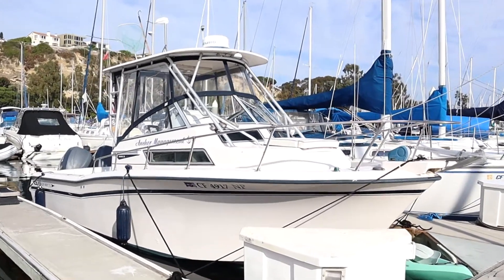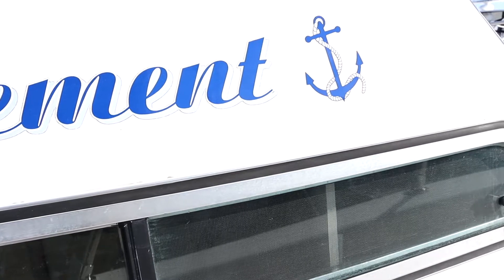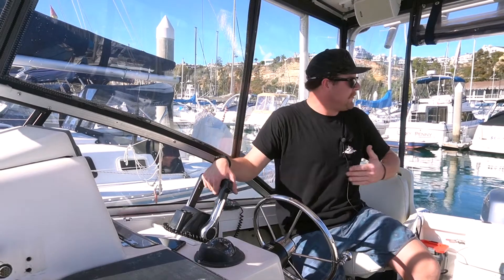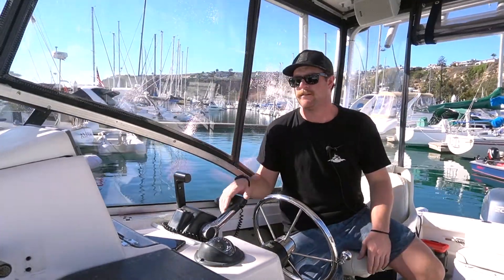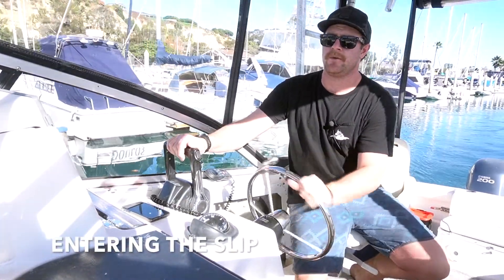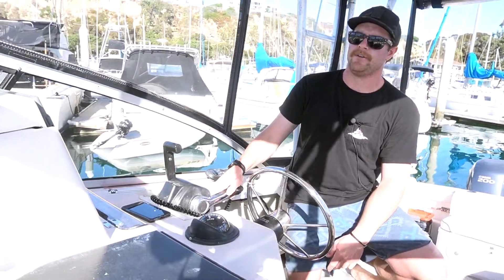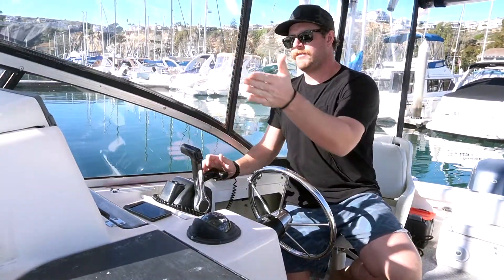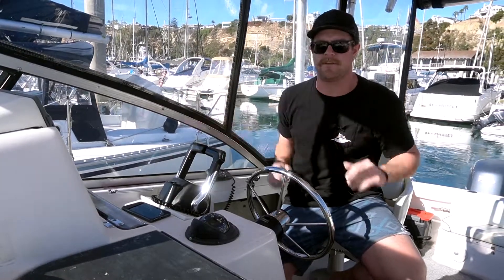EPISODE 007: THE 2 MOST IMPORTANT TIPS WHEN DOCKING A BOAT!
Hey crew! Here is a quick video of how to dock a boat! I share 2 of the most important tips, so grab a pen and paper and write these down and lock them into your brain! Go practice, have fun, and stay safe! Cheers!

Title: Far Away by Sarah Jansen
Title: First Light by Atch